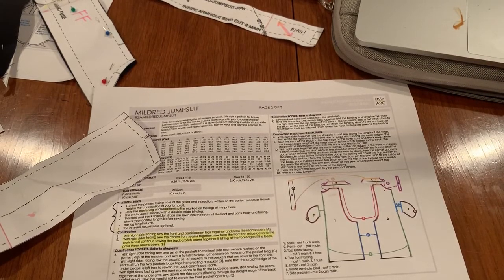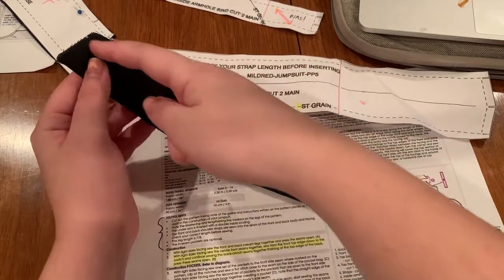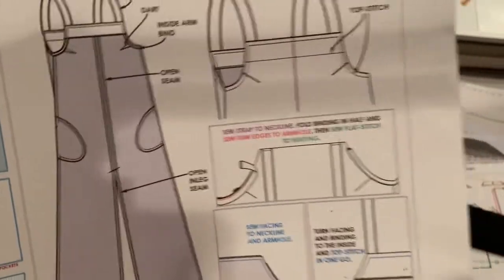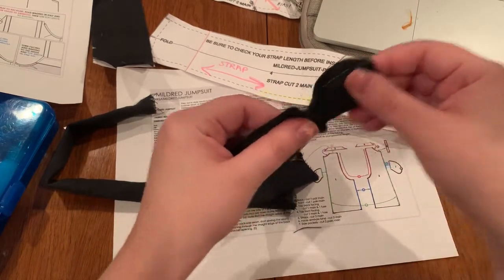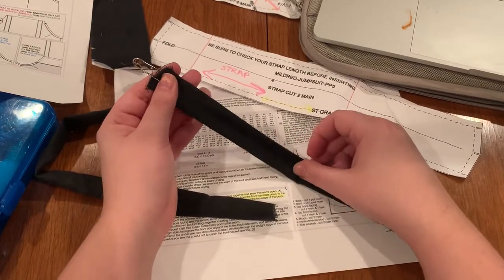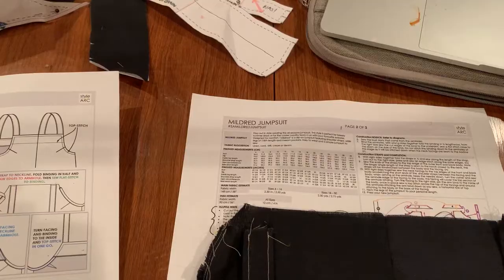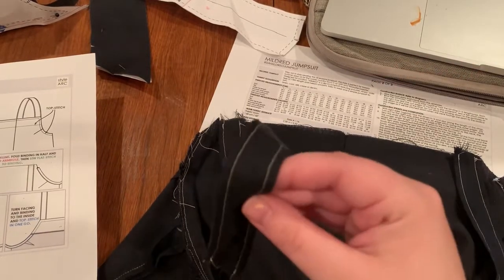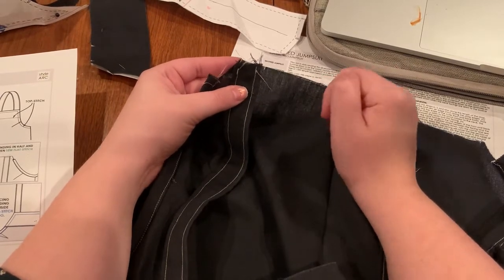Jumpsuit- Straps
Watch to create your straps and attach them.